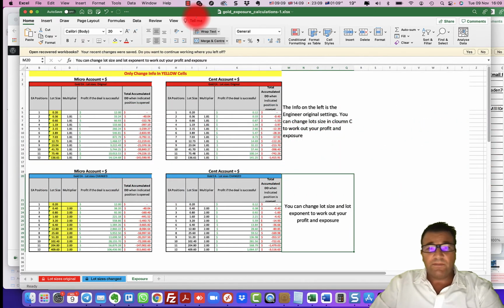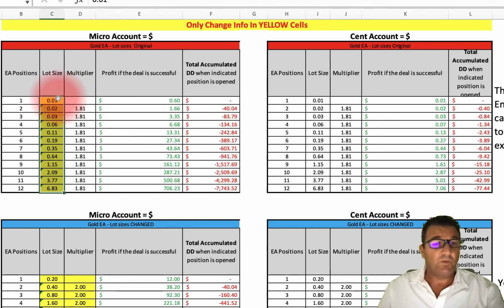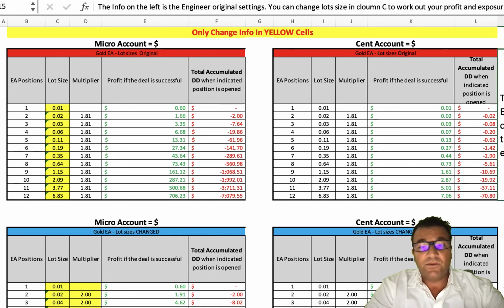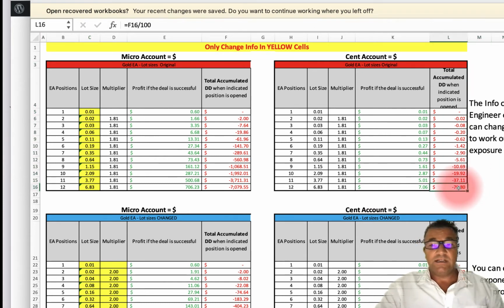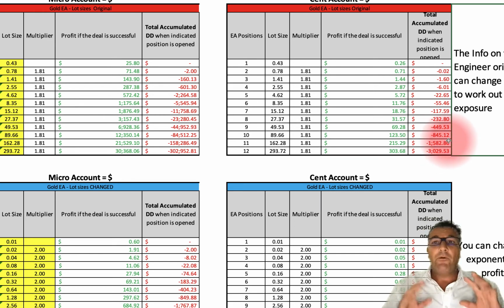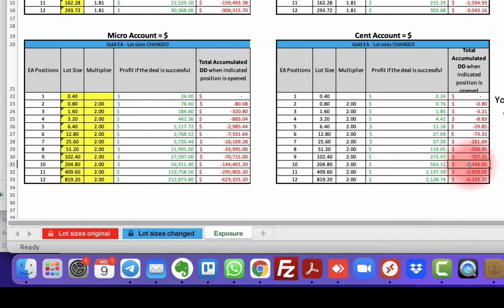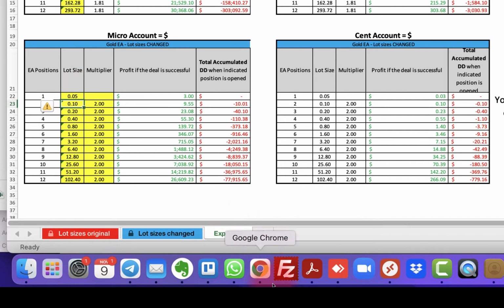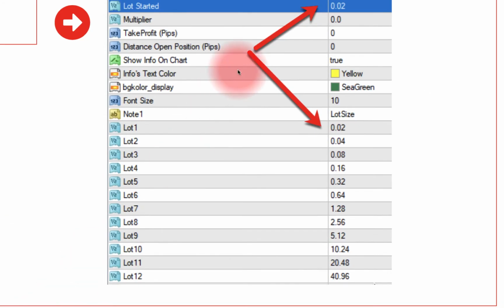Lot Size Calculator For Gold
I have a full training paint by numbers website that will assist you to get started and start making money on autopilot. This is a 99.9% passive income stream. Very little interaction from you is needed.

Step 1. On Apple device go to the app store, on android go to Google play store. Search for the Telegram App.)
Step 4. Once you have done step 1, 2 & step 3 above, come back to this message & click on the links below to join telegram.
cJoin the Forex Bot telegram group for more info.